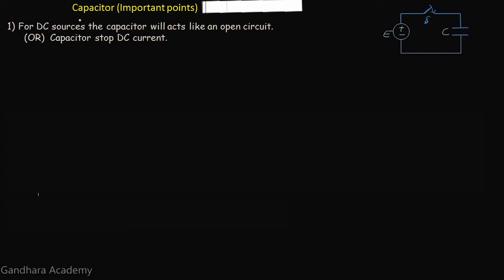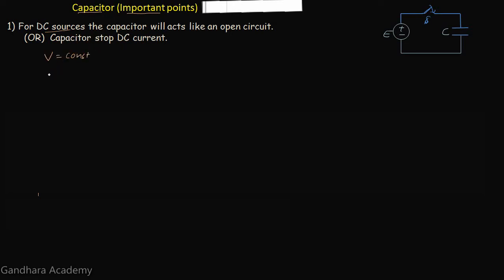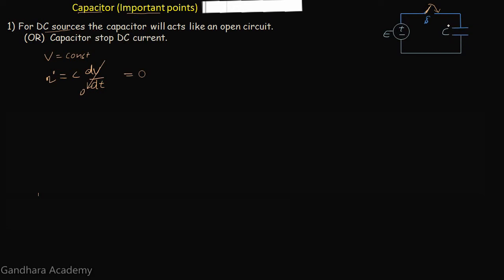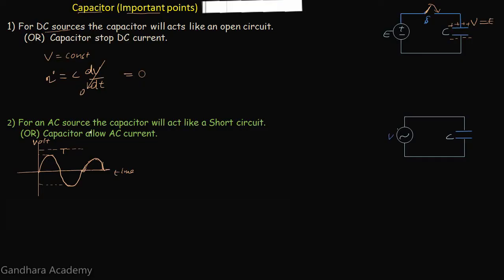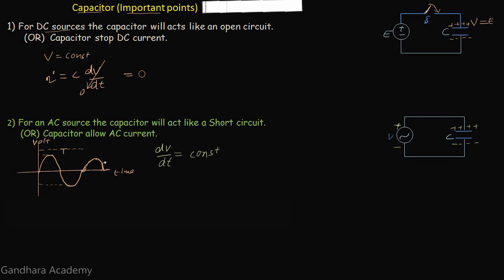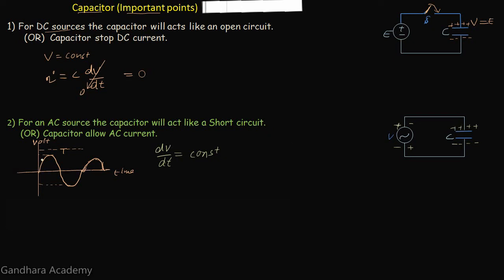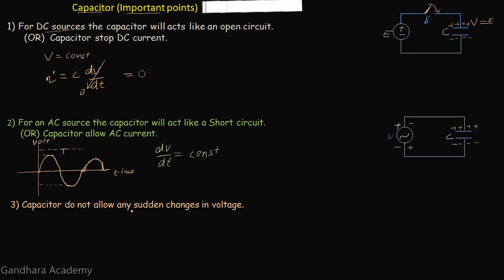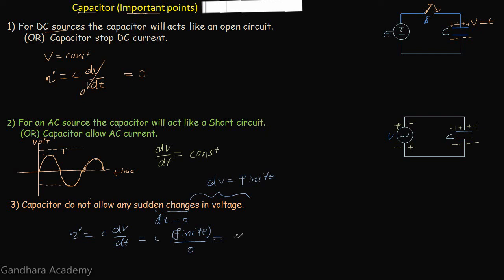Capacitor(Important points)||Basic Electrical Engineering|lec(15)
In this video lecture we discussed some important points of capacitor.

why capacitor stop DC current?

why capacitor allow AC current?